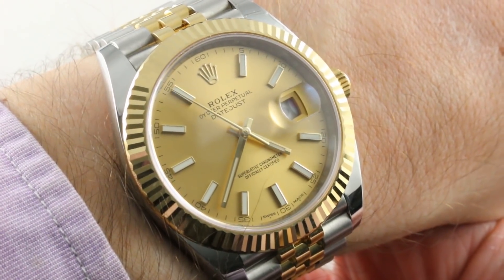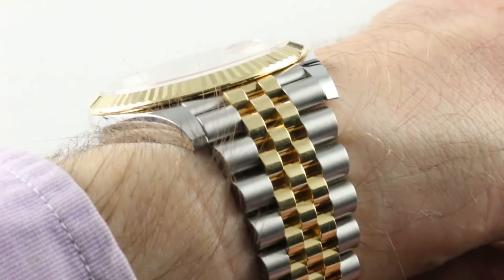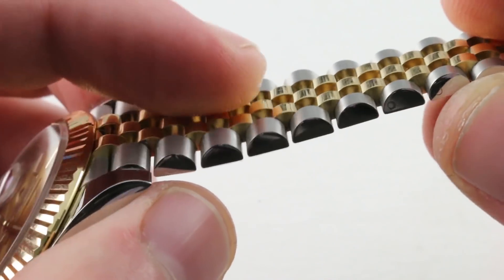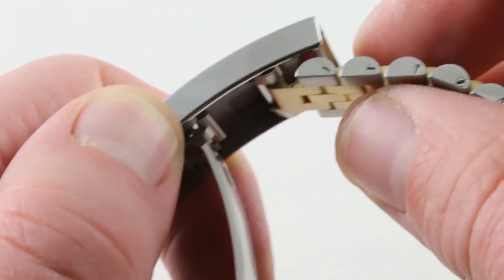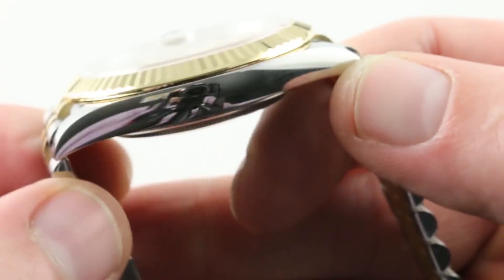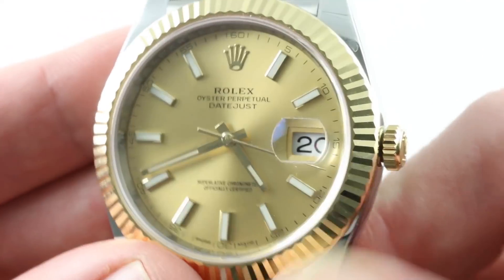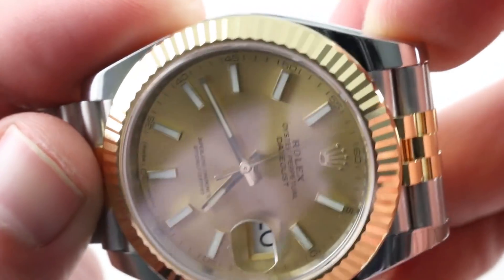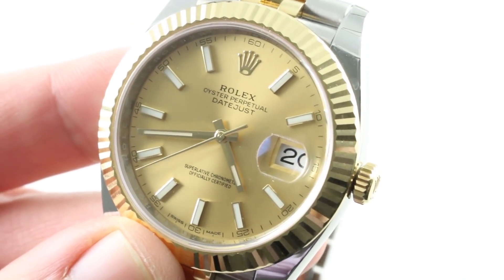Rolex Datejust 41 Jubilee Bracelet 41mm 126333 Superlative Chronometer Luxury Watch Review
The Rolex Datejust 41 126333 is encased in 41mm of stainless steel with a yellow gold fluted bezel surrounding a yellow dial on a two-tone Jubilee bracelet. Functions include hours, minutes, seconds, and date.